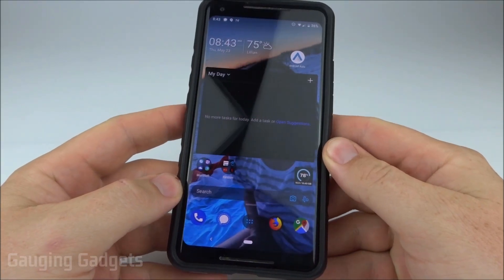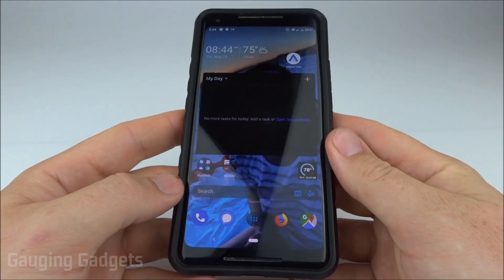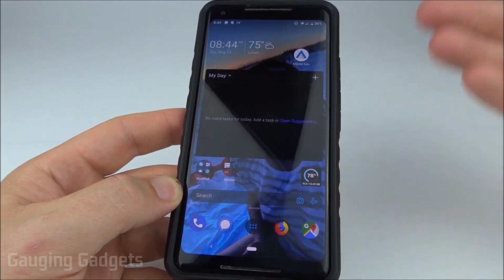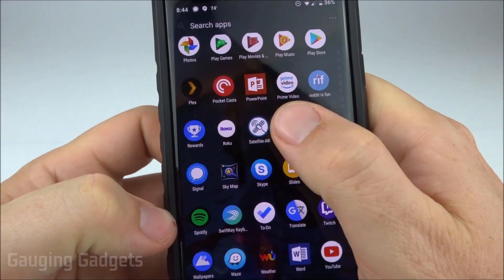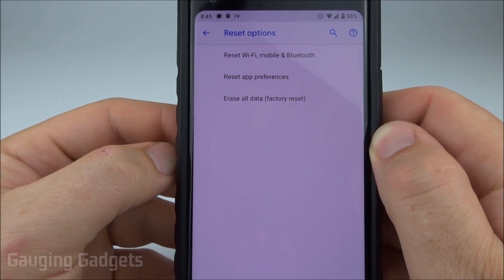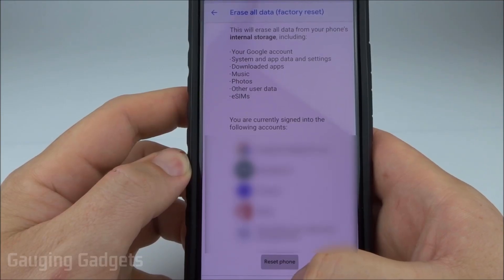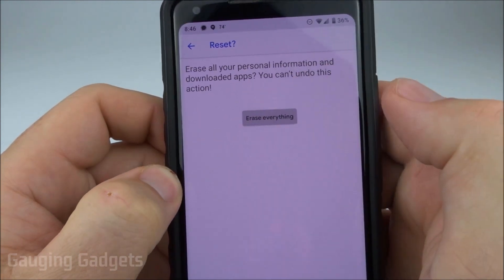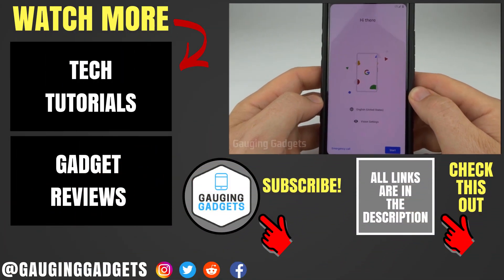How to Reset Your Pixel Phone - Android Pixel Factory Reset Tutorial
Trying to reset your Google Pixel phone? In this tutorial, I show you how to easily to a Factory Reset on your Google Pixel. This factory reset tutorial can be performed on all Google pixel phones including Pixel, Pixel XL, Pixel 2, Pixel 2 XL, Pixel 3, and Pixel 3 XL.

Performing a factory reset on your Android phone will remove all user data from the phone and fully reset the settings. Ensure you back up all of your data. Perform the steps in this tutorial at your own risk.

Follow the steps below to factory reset your Pixel:
1. Open the settings on your Pixel phone.
2. Once in settings, open System.
3. Once in System, open the drop down for Advanced and select Reset Options.
4. In Reset Options, select Erase all data (factory reset).